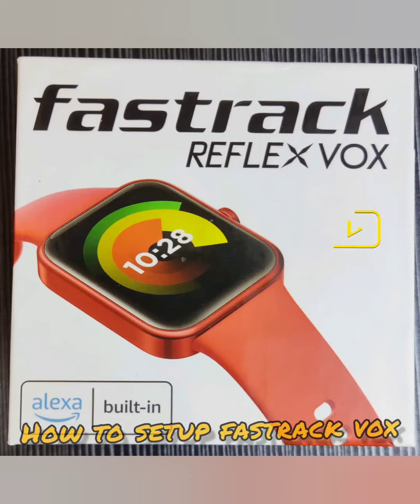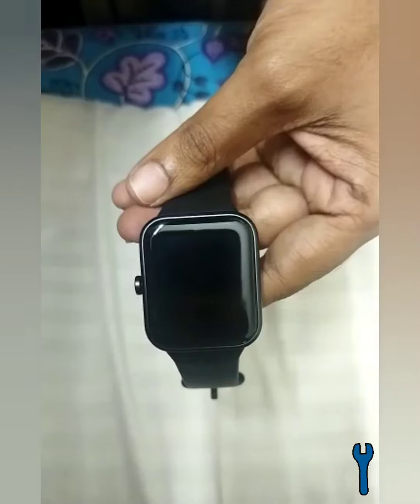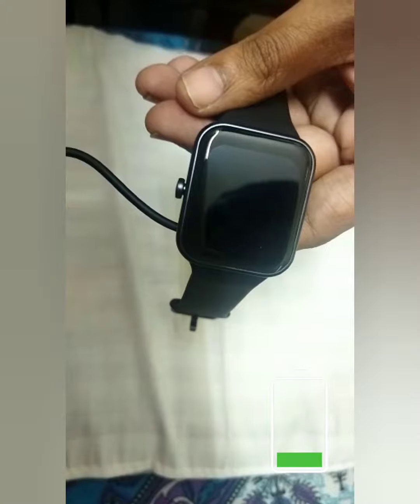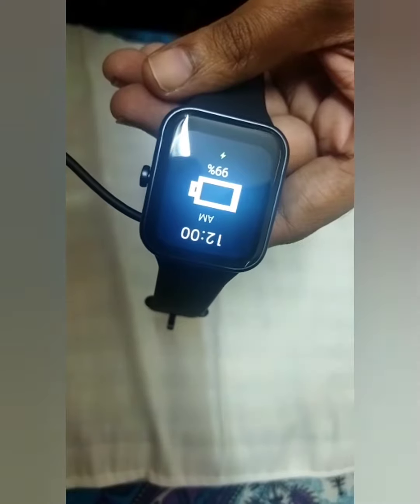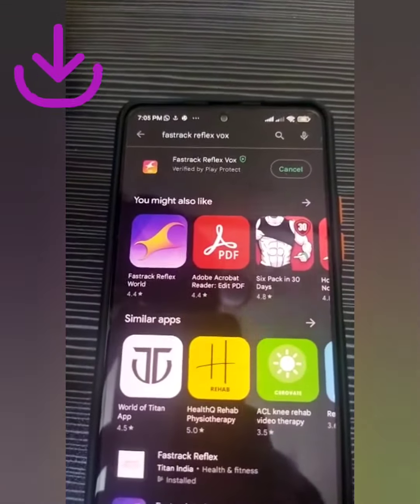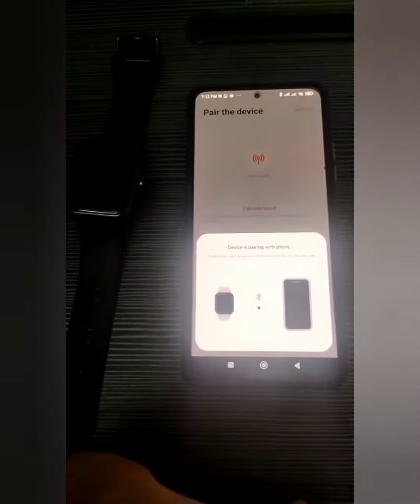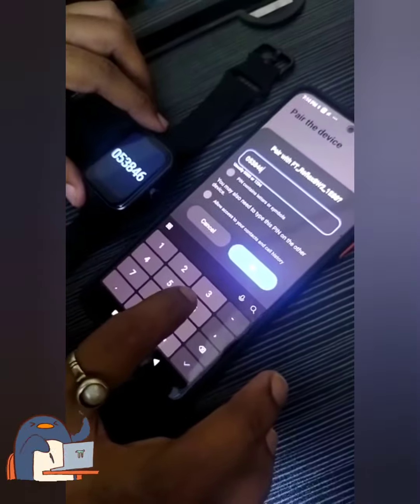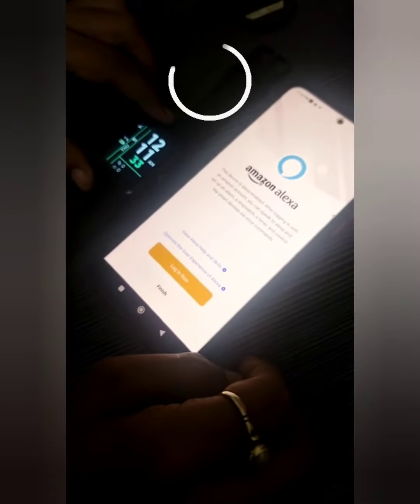How to setup fastrack REFLEX VOX Smartwatch? |fastrack App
Musician: @iksonmusic